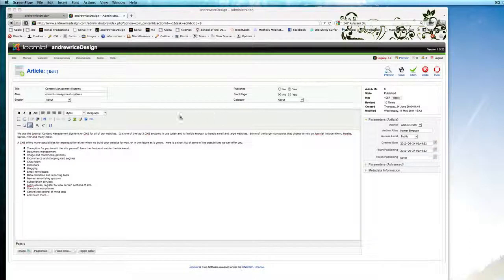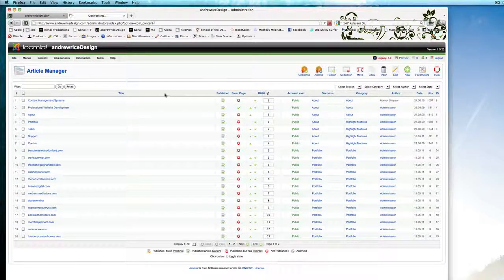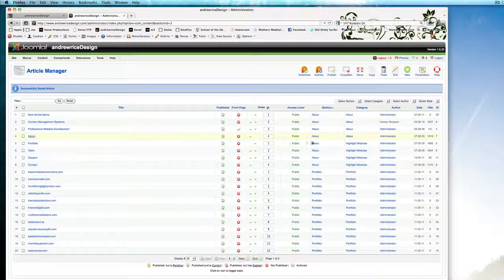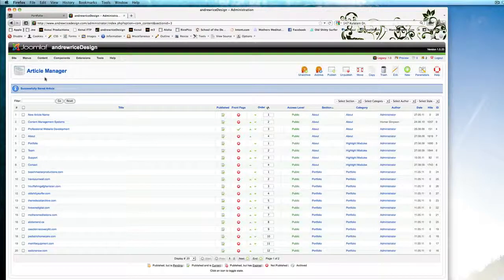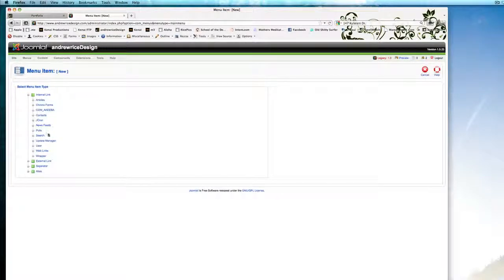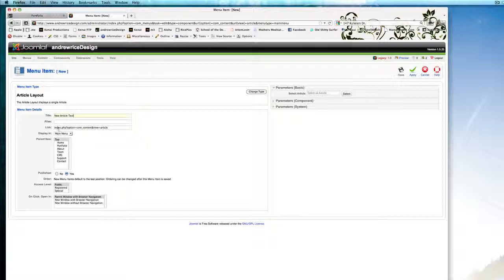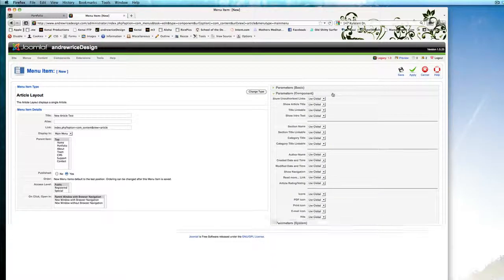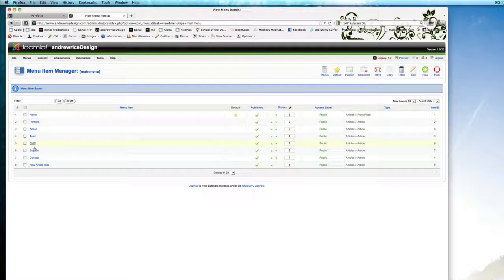Adding a Page & Menu Item to Joomla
Adding a page and menu item to a Joomla site.